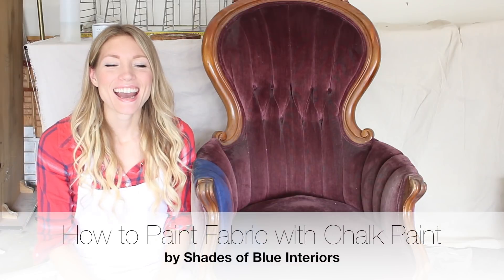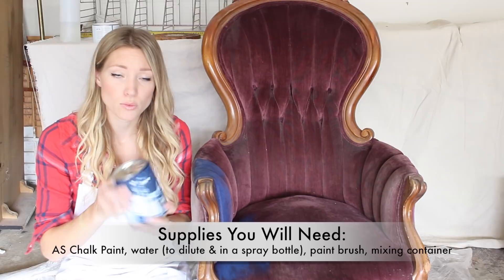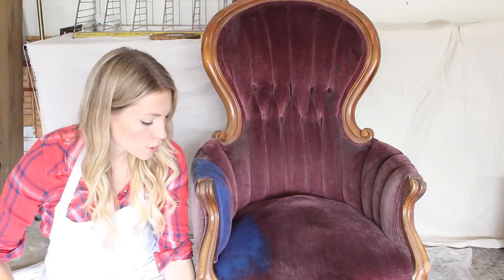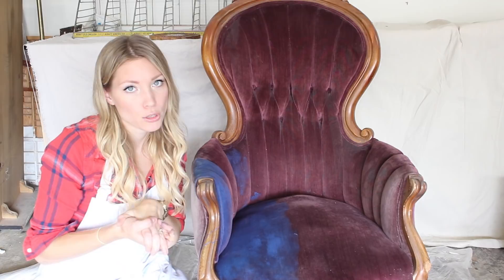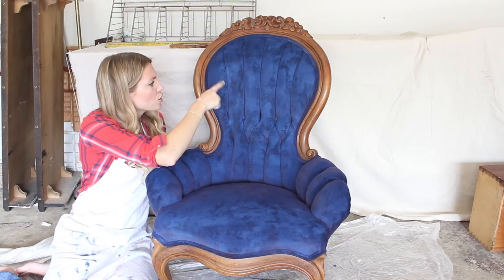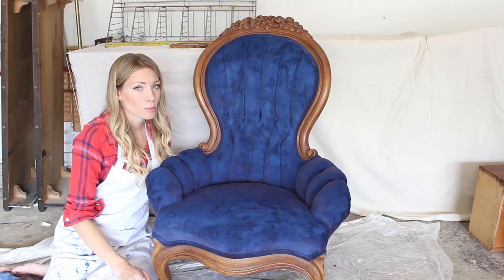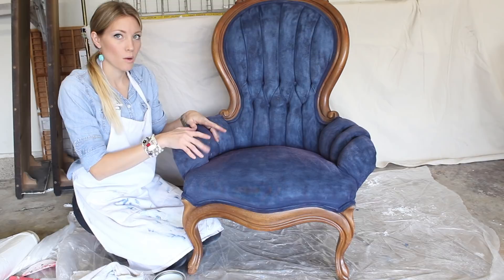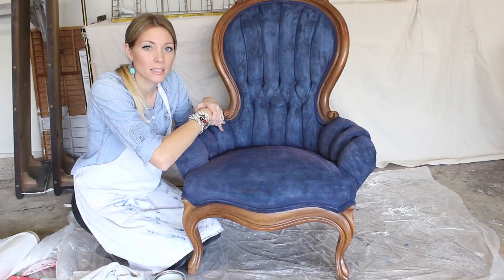Painting Fabric With Annie Sloan Chalk Paint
UPDATE!! PLEASE READ BEFORE COMMENTING:
 I DID NOT use a full can of wax on this chair. I used a little less than half a can. ALSO, I WILL NOT use wax on velvet fabric the next time I paint it! It loses some of the softness and texture once the wax dries. Please subscribe for a follow-up on this chair, explaining why velvet or velour DOES NOT NEED WAX! (Other types of fabric can be waxed, just like my painted living room sofa was)

ALSO! I accidentally (and regrettably) edited out some of my chatty Kathy-ness where I explained WHY there are 2 different (but similar) chairs in the video. Basically I had 2 matching chairs, but one had lower, upholstered arms and the other had higher arms with wood and upholstery, and decided to use the one chair that already had a 2 coats of paint on it for the waxing segment, so I wouldn't have to film on 3 sequential days. The point of the video is to demonstrate what you need to do to paint fabric, and hopefully that is accomplished, regardless of the use of more than one chair. Happy Painting!